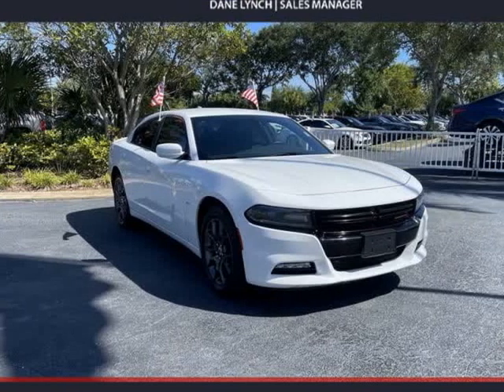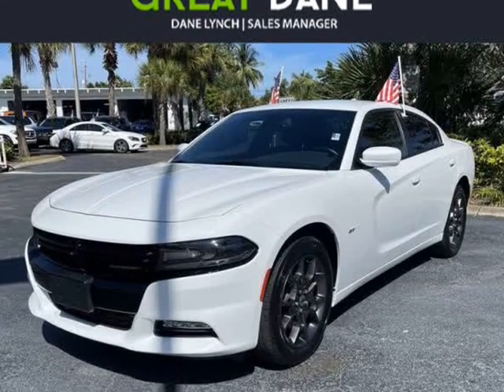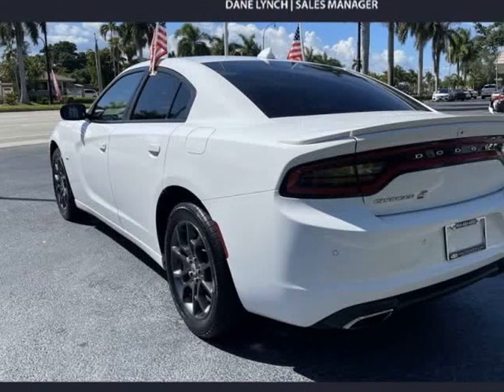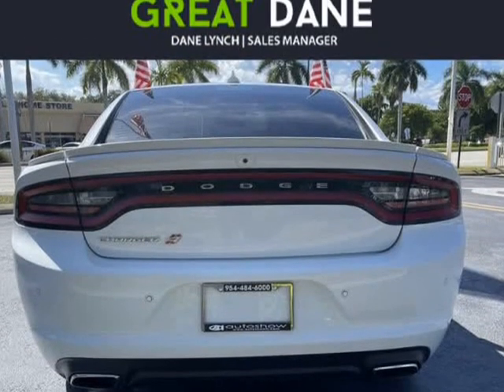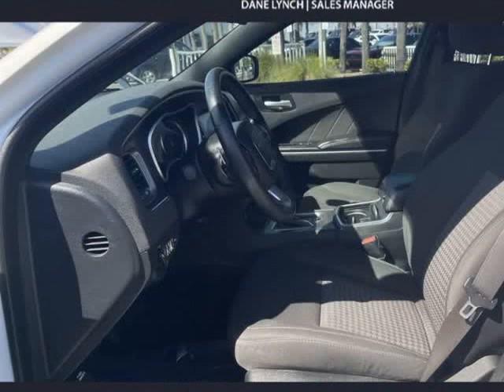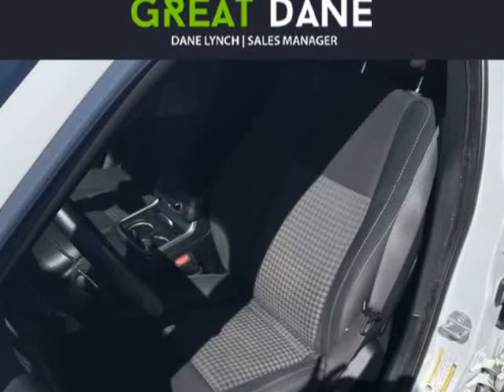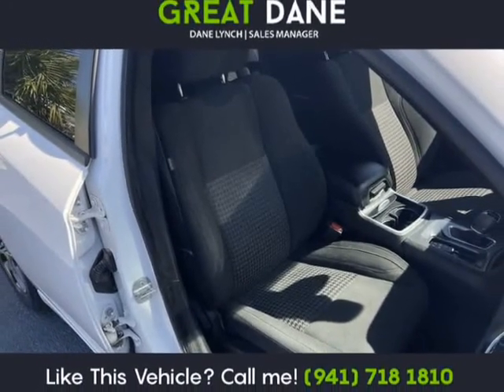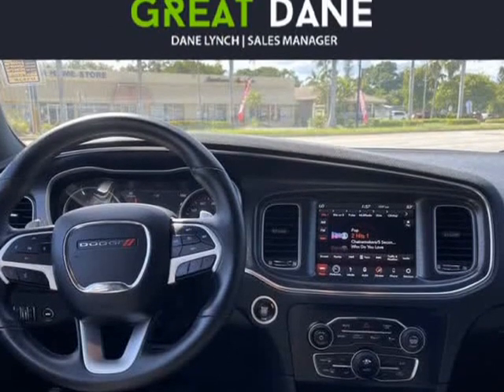2018 Dodge Charger GT (Plantation, Florida)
Great Dane Inventory
440 S S.R. 7
Plantation